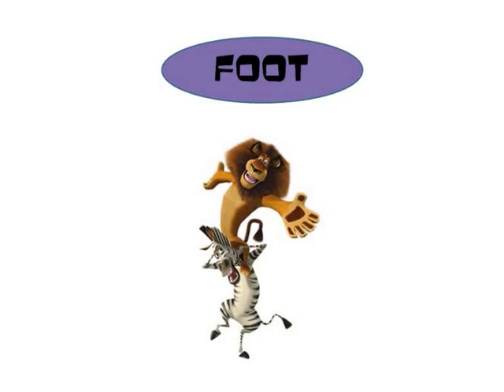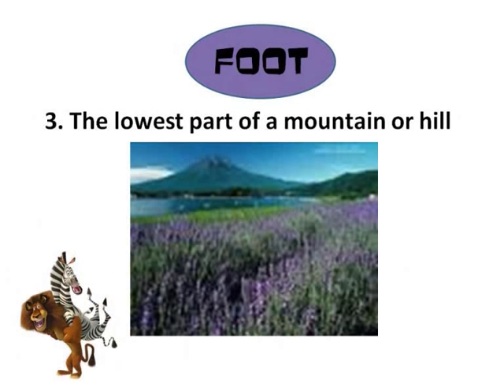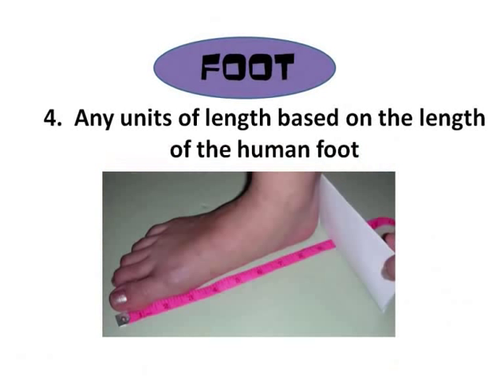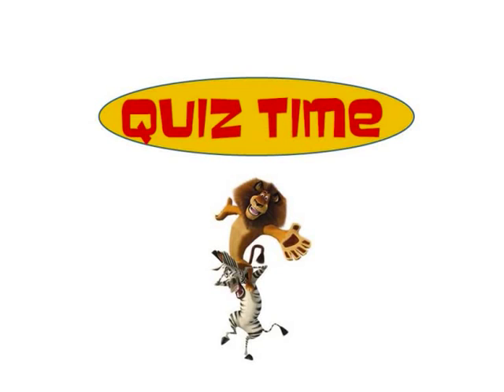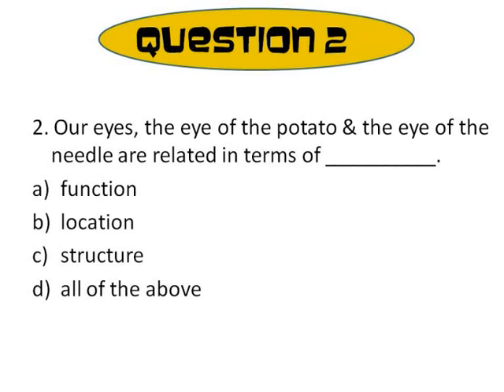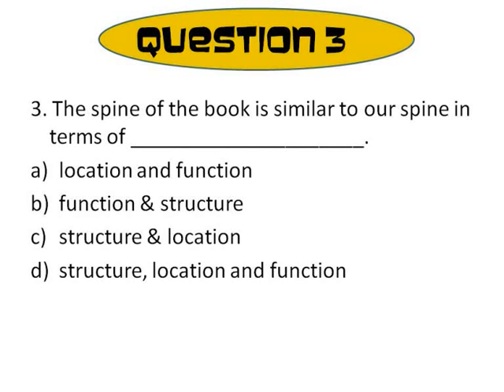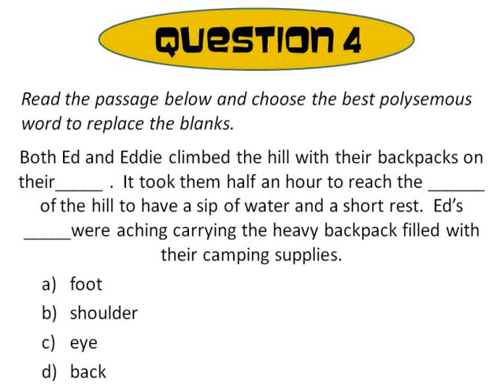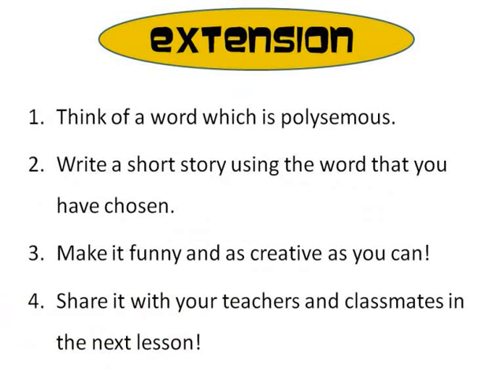Polysemy Part 3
AAE202 Group Project

Members:Gillian Chang Yan RongNurshida Binte Abdul HamitNoorlizah Binte OsmanNur Asyikin Binte Iskander SiregarNur Liyana Binte Saine Lexical Relation: Polysemy  Rationale of Concept/Content/Activity 1. Why we use cartoon characters and animation? We use as tuning in to engage and interest students. The music video after Polysemy Part 1 is to entertain students with lively and catchy music that is highly popular among children. The characters of Madagascar are incorporated because students are very familiar with the movie Madagascar, and it is very popular among children. Hence, it is used to capture their attention at the start of the video through colourful animation and sounds We used polysemous words involving body parts for students to easily make connections and relate examples to them so that they can understand better. Body parts are familiar words which students have prior knowledge on, hence we will use this to built on and introduce the concept of polysemy. 2. Structure of Lesson a. IntroWe explain the concept of polysemy at the start of the lesson by giving them an example of a passage with polysemous words. b. Development We used repeated slide number, to reinforce understanding of the concept of polysemy and how words are related in meaning by the structure, function and location. 3. ConclusionSimple MCQ questions are given to assess students understanding of the main concept of polysemy. The extension activity is a higher-order activity to stretch students ability and if the video is used in class, teachers or even parents can check their understanding through the students' usage of the chosen polysemous word.